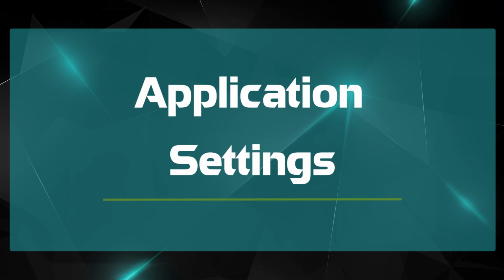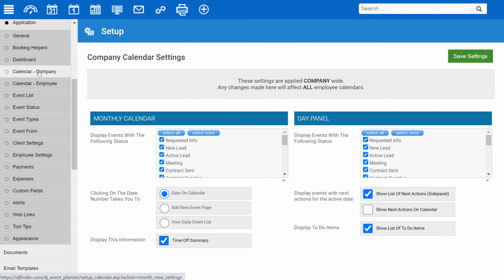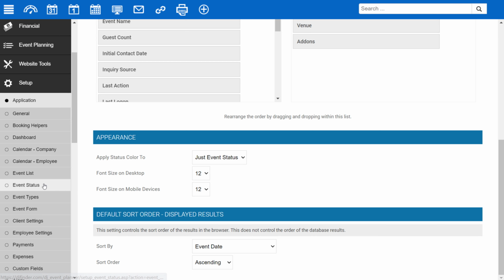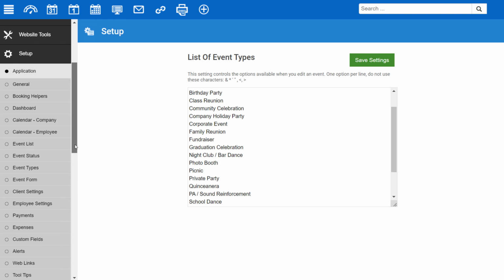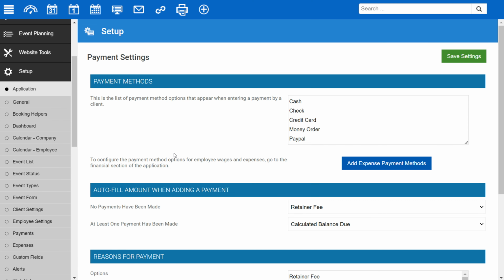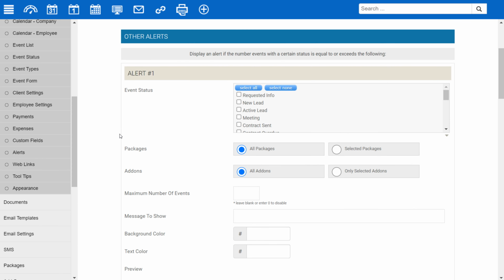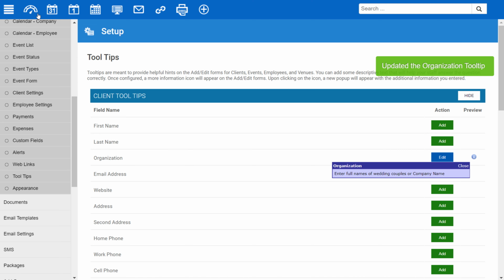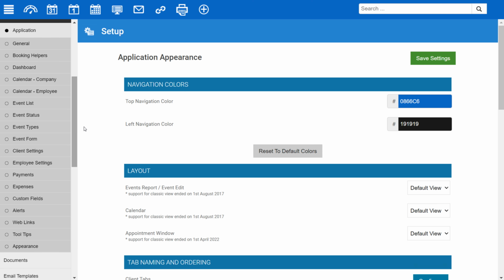DJ Event Planner - Application Settings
In this next video in the Getting Started series, we walk through the Application settings.

This video will show where different admin settings are helping you to get more familiar with your DJ Event Planner Account.